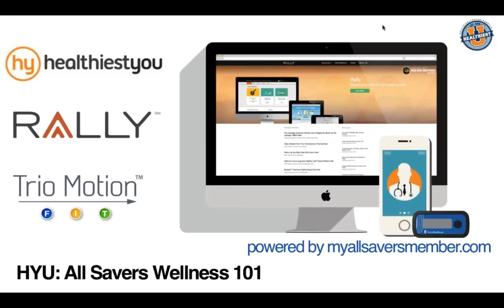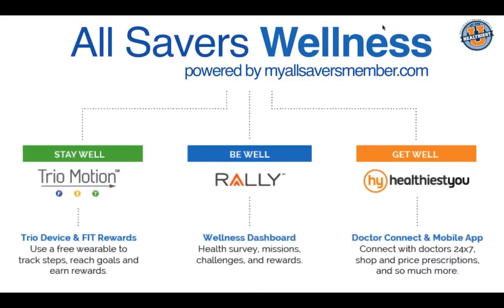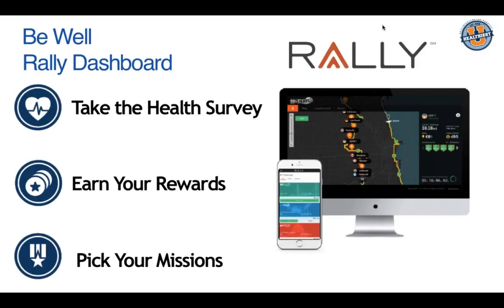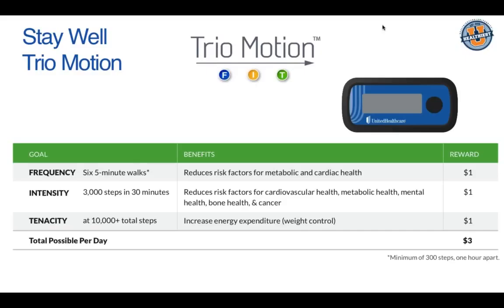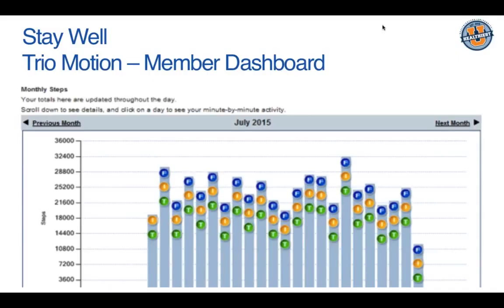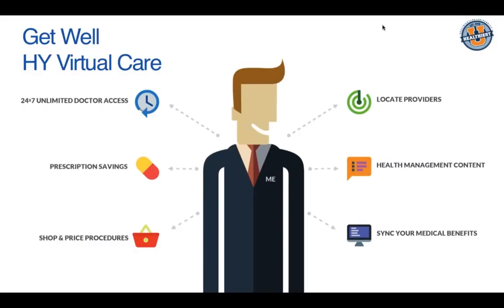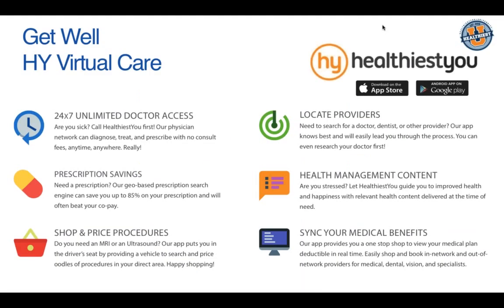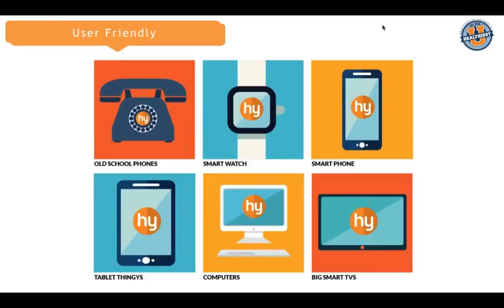HYU: All Savers Wellness 101 HD